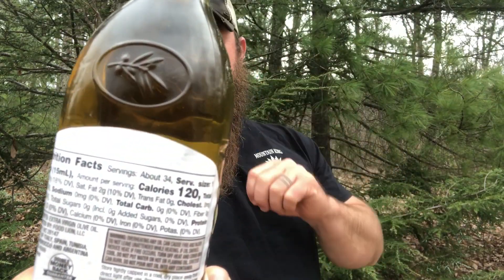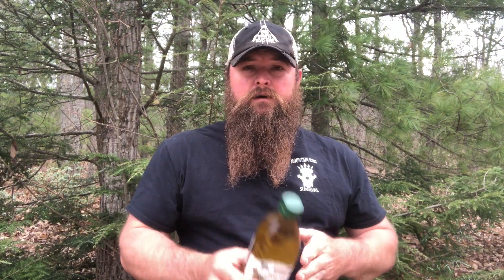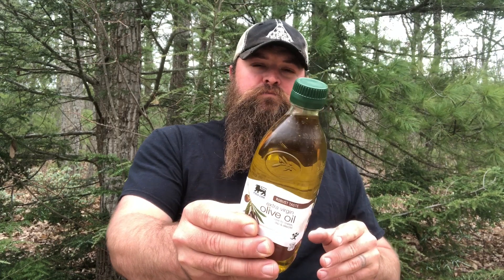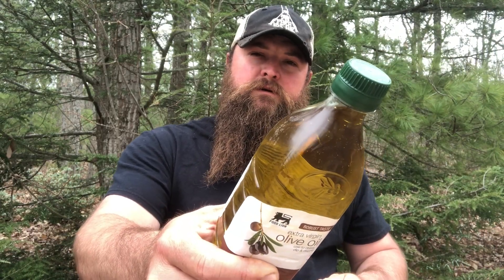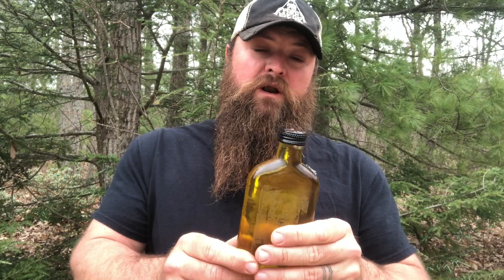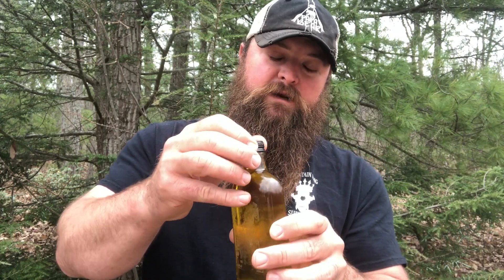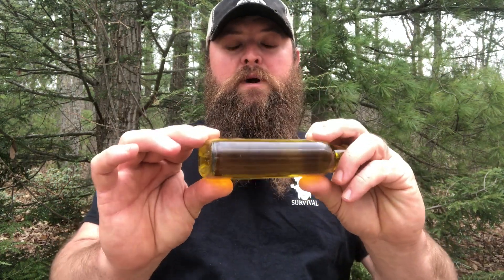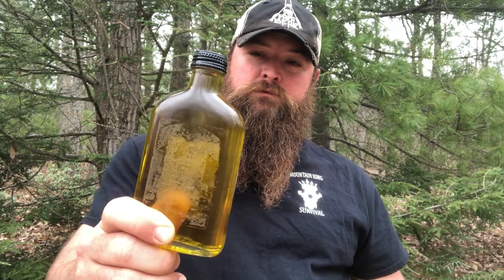Olive Oil Discussion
A short discussion on the importance of a Olive Oil and my carry method